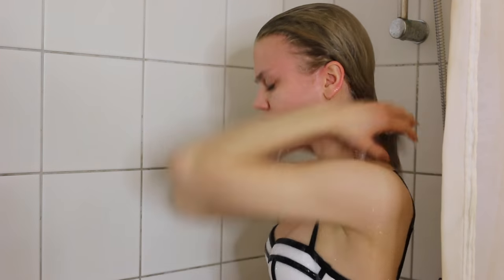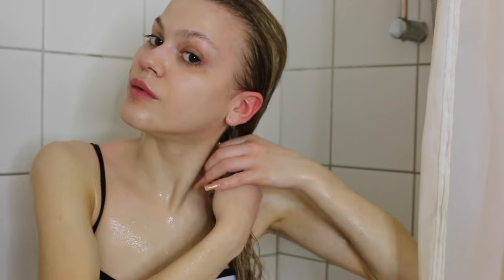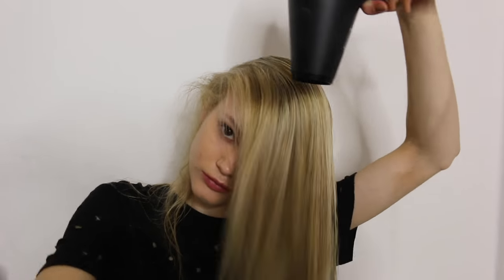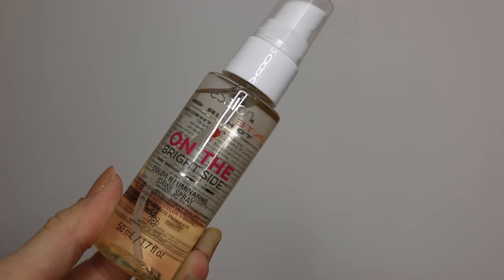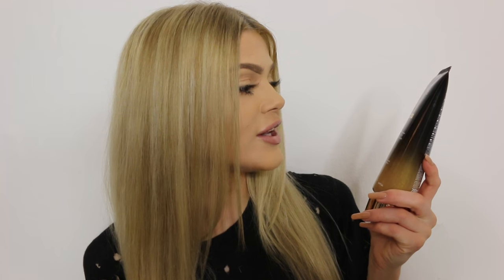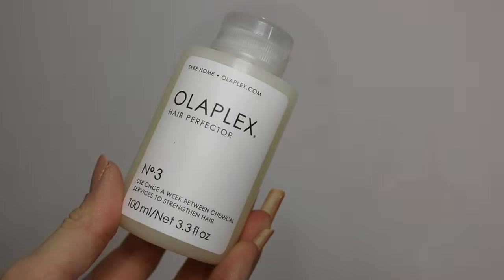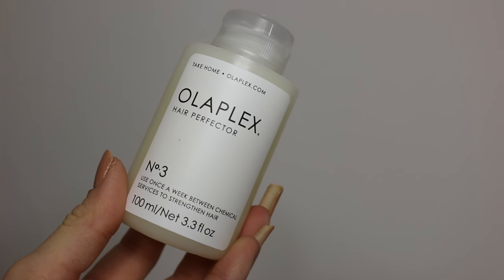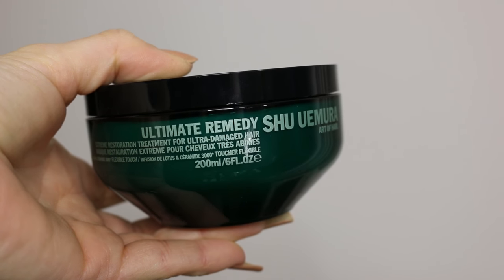MY SHOWER, HAIRCARE & STYLING ROUTINE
DISCOUNT LINKS TO ESALON:
HAIRCARE PRODUCTS MENTIONED IN ORDER

- Shu Uemura, Essense Absolue Hair Oil
- The Wet Brush "Safari Leopard"
- GHD, Air Hair Dryer
- GHD, Eclipse Straightener
- Kérastase, Chronologiste Revitalizing Exfoliating Care
- Olaplex, Hair Treatment No. 3
- Shu Uemura, Ultimate Remedy Extreme Restoration Treatment

T-Shirt: IRO
Lips: MAC, Lipstick "Blankety"

Thank you very very much for reading this and watching my video!